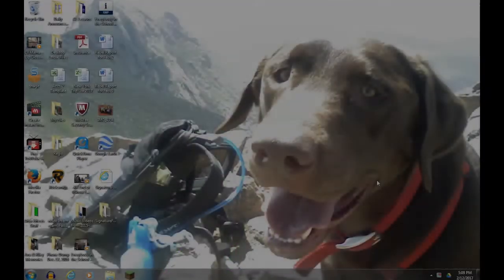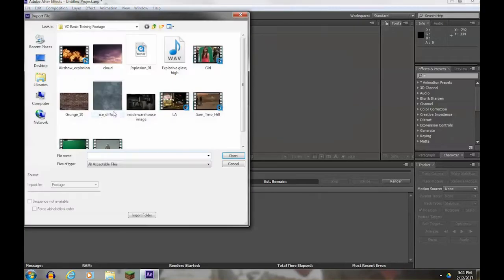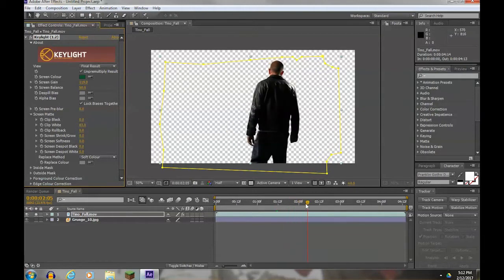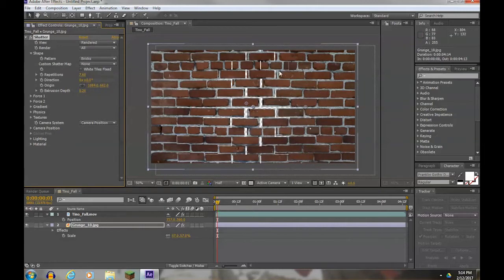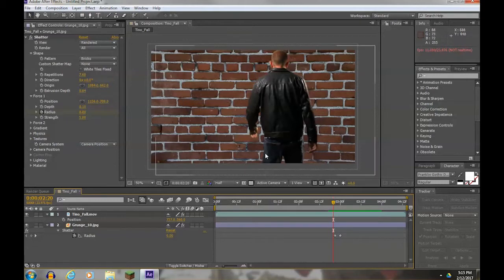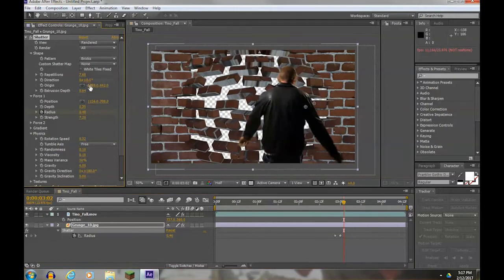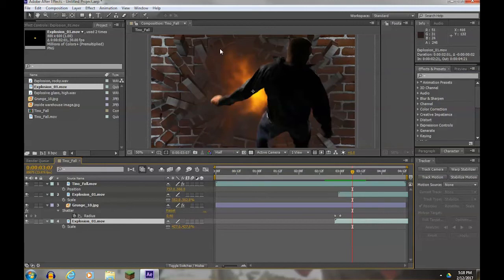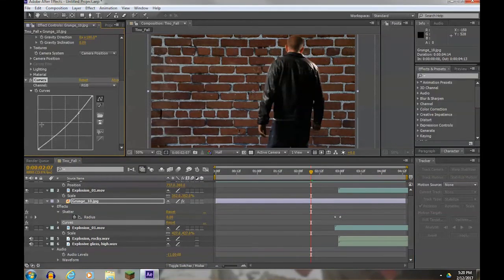Personal Explosion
A quick video to illustrate how your personal explosion project should be completed